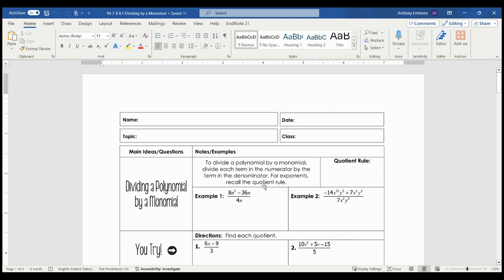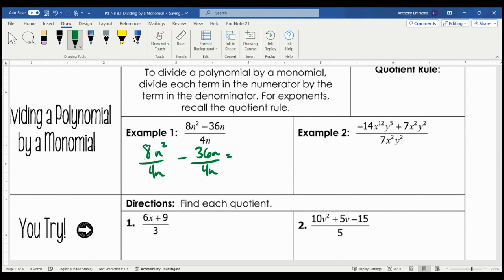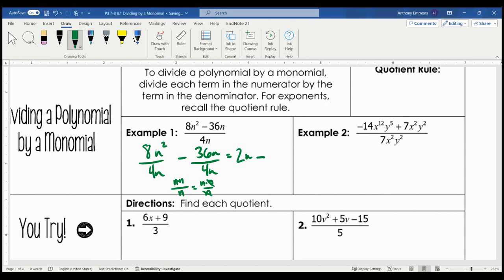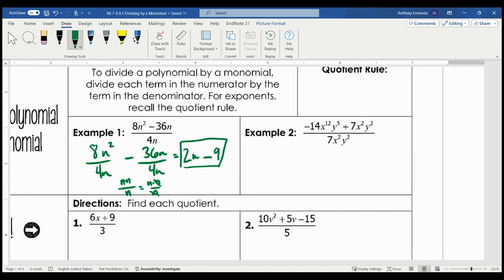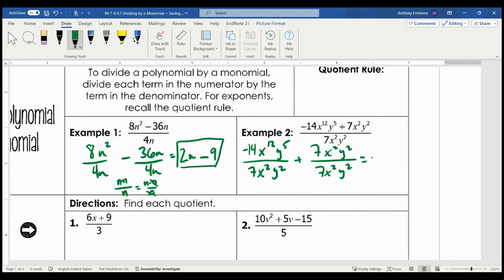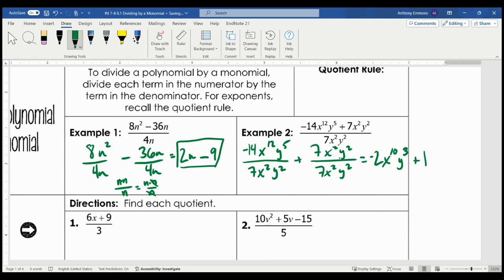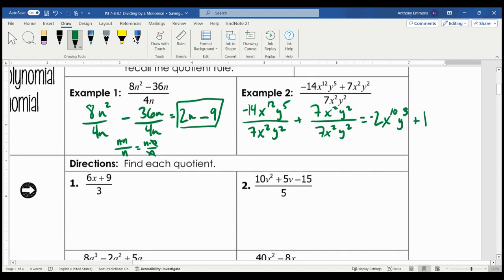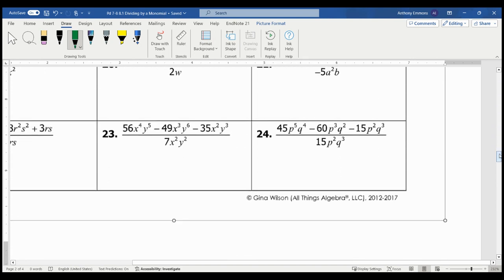Algebra 1: Dividing a Polynomial by a Monomial